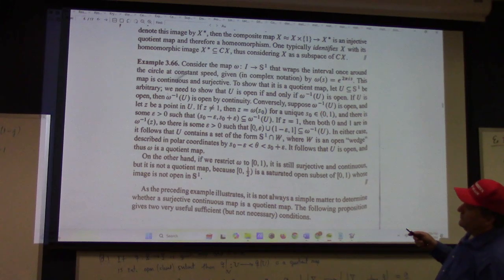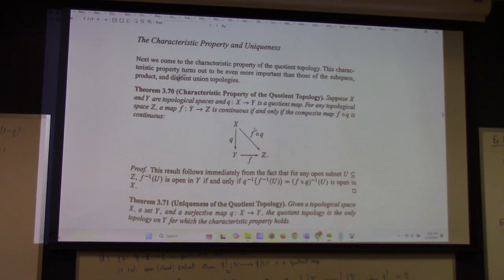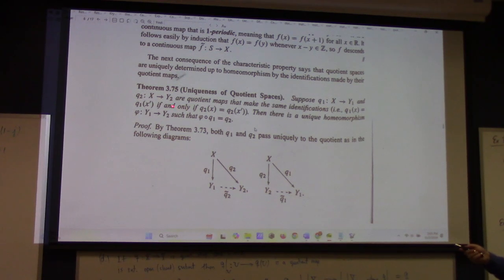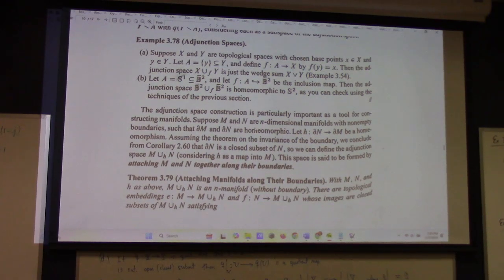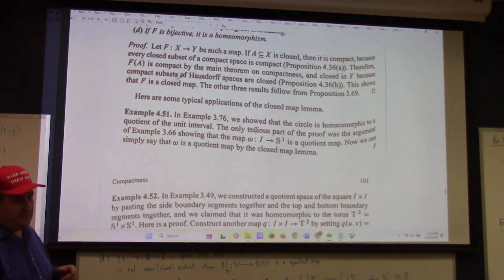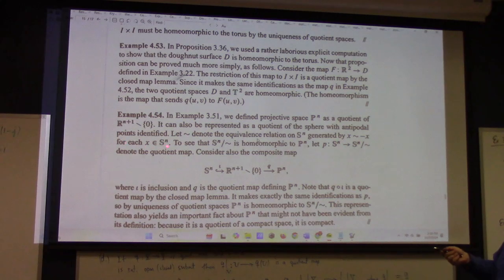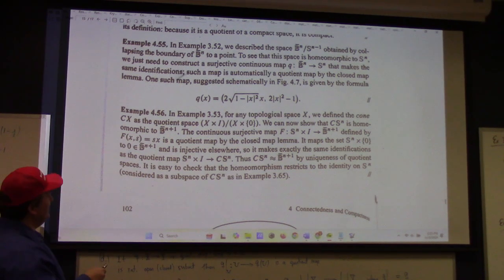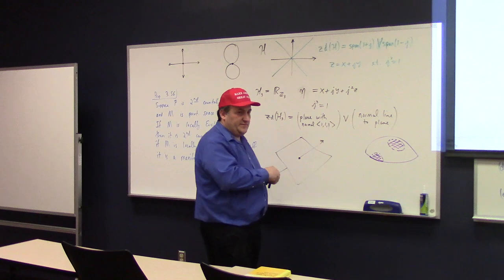Advanced Analysis: quotient space topology MAGA edition, 11-5-24 part 2